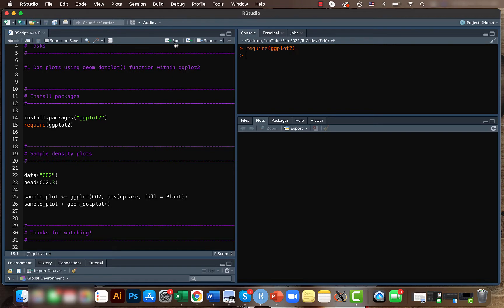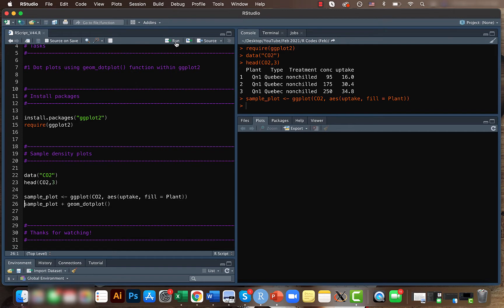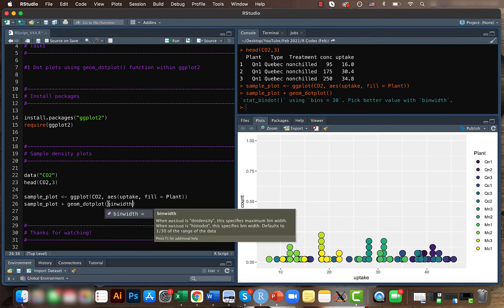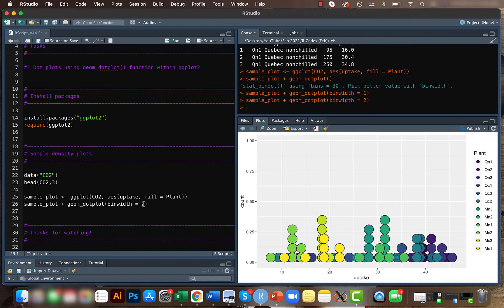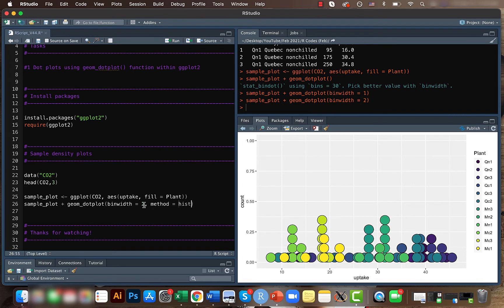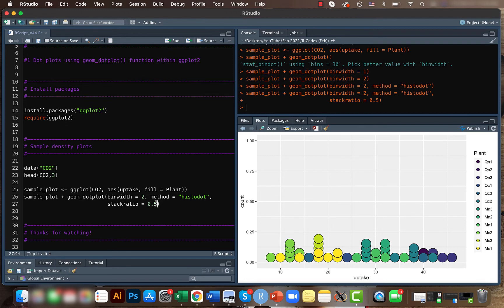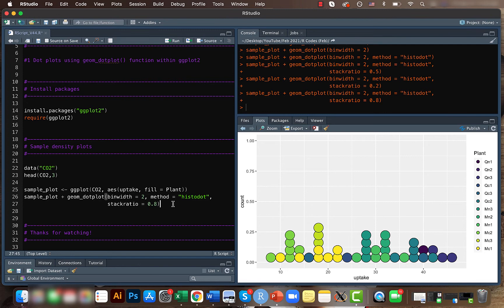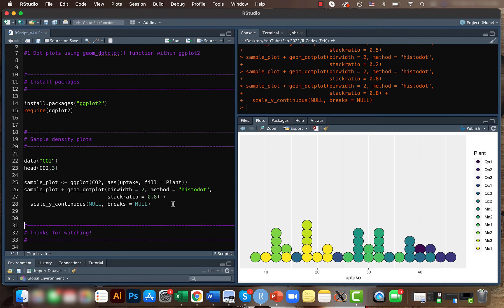Plotting in R using ggplot2: Dot plots (Data Visualization Basics in R #12)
Today we will be looking at how to create dotted plots using geom_dotplot() function (within ggplot2 package) in R. For similar videos on data visualization, check out my “Data Visualization in R Tutorial Video Series”; you can find the link to the playlist below:

# GIS/Remote Sensing